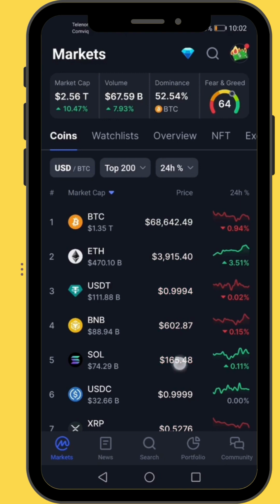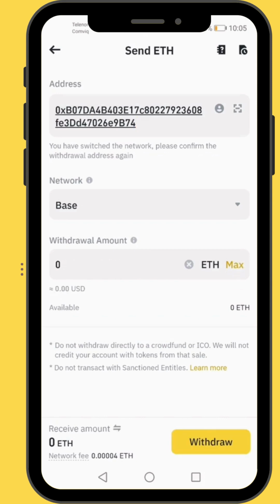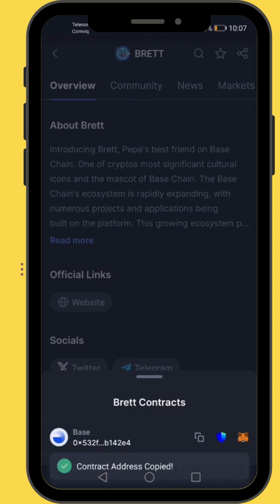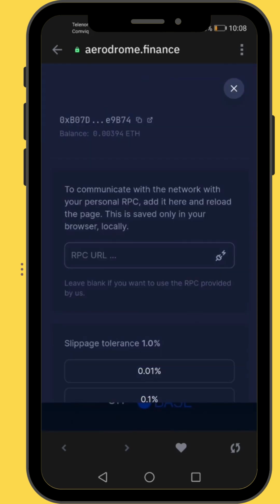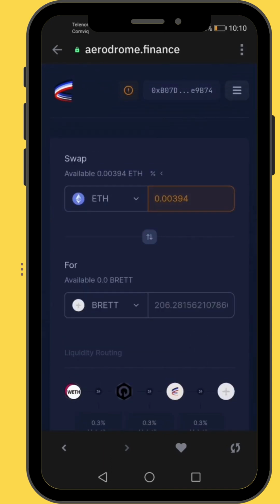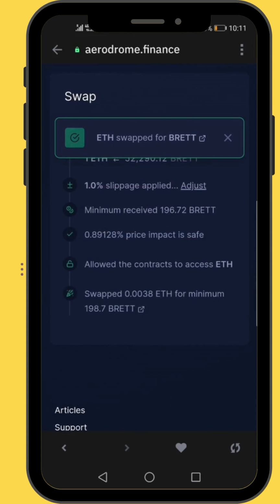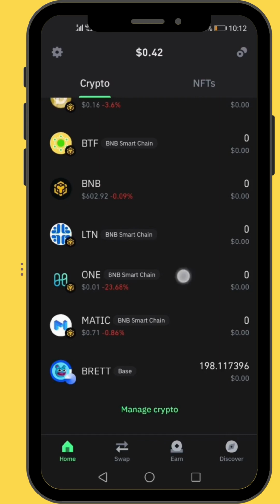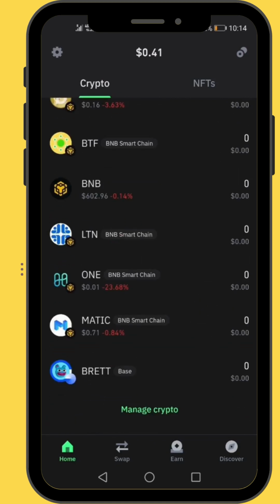Base Network Basics: Buy, Swap & Earn Crypto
Ready to explore the exciting world of the Base Network? This video is your one-stop guide to mastering Base Network with Trust Wallet in 2024!

Whether you're a complete beginner or a seasoned crypto user, this video will equip you with all the knowledge you need. We'll walk you through:

What is the Base Network?
Setting up Base Network on Trust Wallet (2024 update!)
Buying cryptocurrency on Base Network
Swapping tokens seamlessly
Sending and receiving crypto on Base Network
Taking advantage of DeFi features (if applicable)
Plus, we'll uncover valuable tips and tricks to optimize your Base Network experience.

Don't miss out on this opportunity to:
Gain a comprehensive understanding of Base Network
Become a confident Trust Wallet user on Base Network
Unlock the full potential of DeFi on Base Network (if applicable)
By the end of this video, you'll be a Base Network pro!

Empower Your Crypto Journey with De Betong Crypto

Connect & Collaborate:
Join our vibrant Telegram community for insightful discussions and investment opportunities: Join Now: